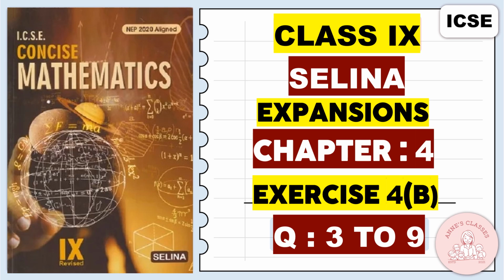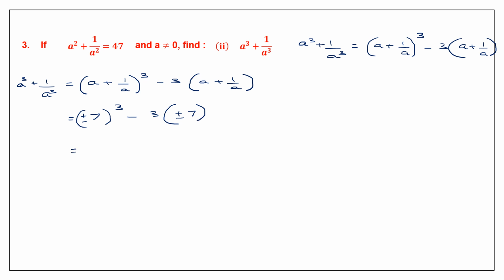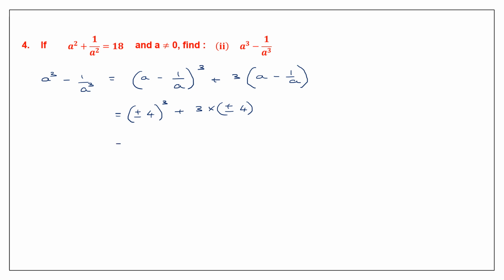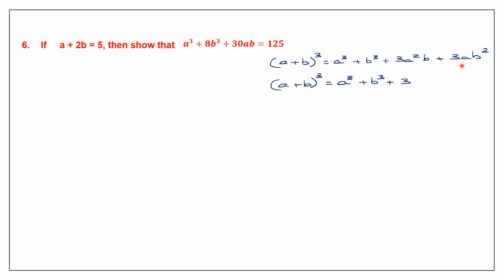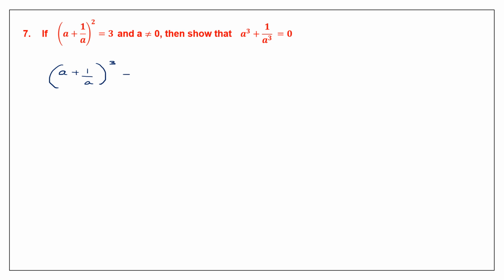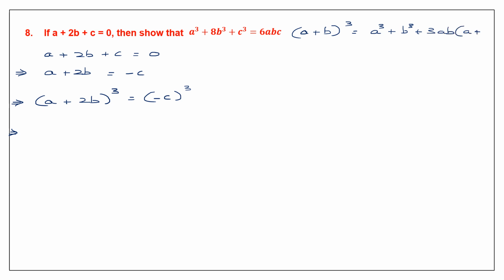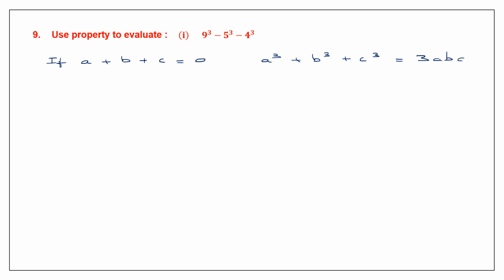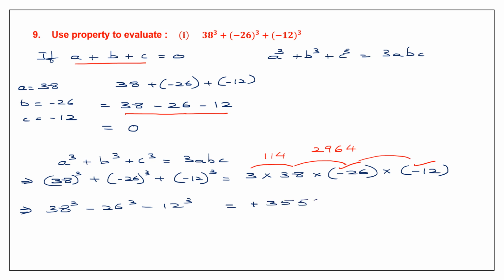EXPANSIONS EXERCISE 4(B) QUESTIONS 3 TO 9 selinasolutions maths CLASS 9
EXPANSIONS EXERCISE 4(B) QUESTIONS3 TO 9